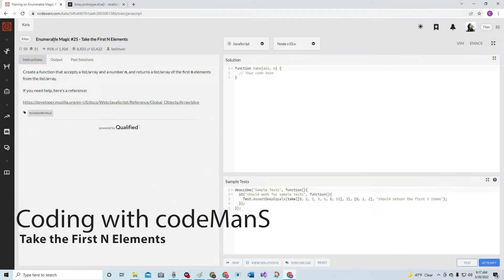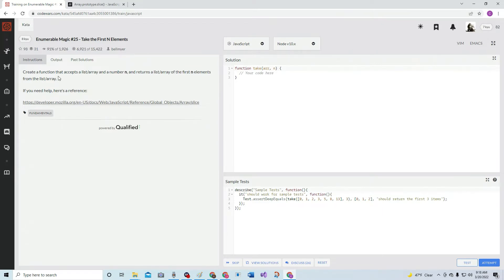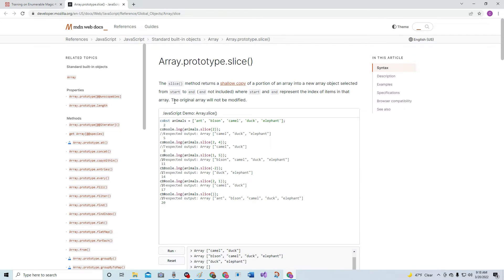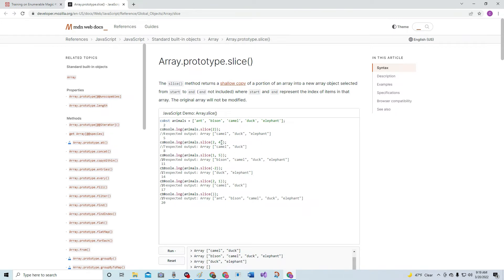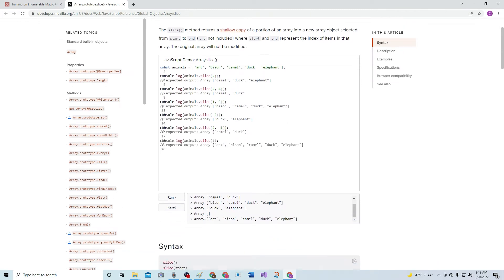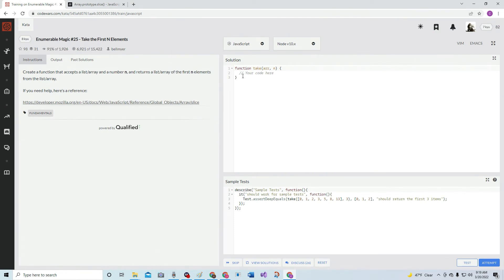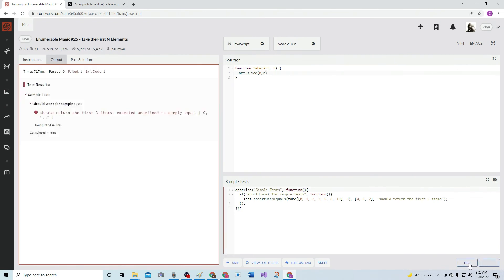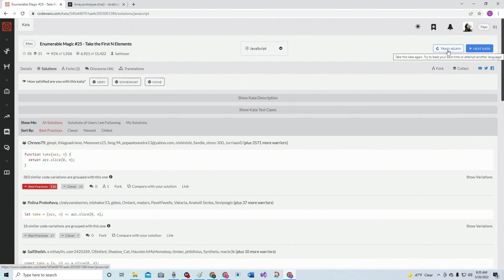Codewars 8 kyu Take the First N Elements JavaScript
A little slice, a little nice